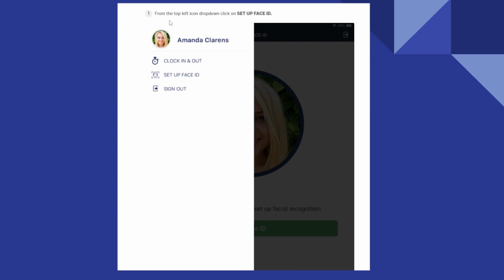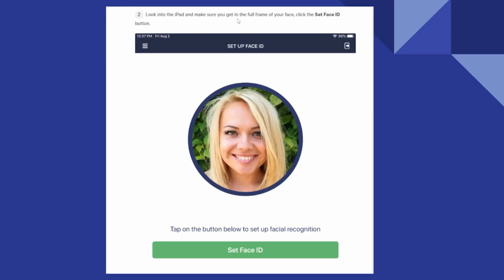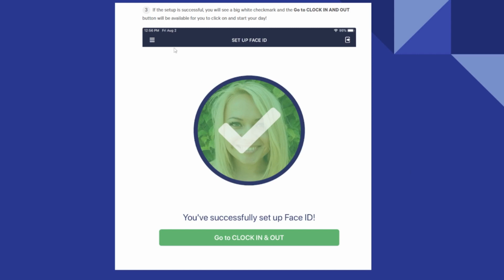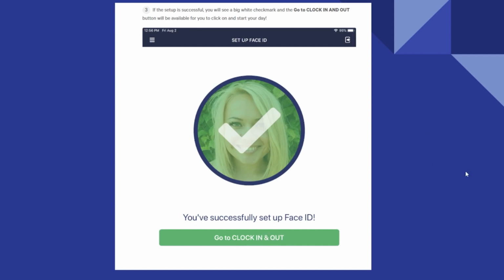HOW TO ENABLE FACE ID ON DAYFORCE 2024! (FULL GUIDE)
Welcome to our latest tutorial on optimizing your Dayforce experience! In this video, we'll walk you through the simple steps to enable Face ID on Dayforce, making your daily login process faster and more secure.